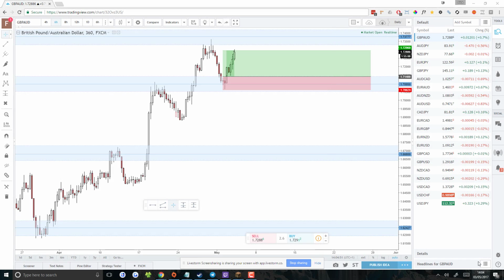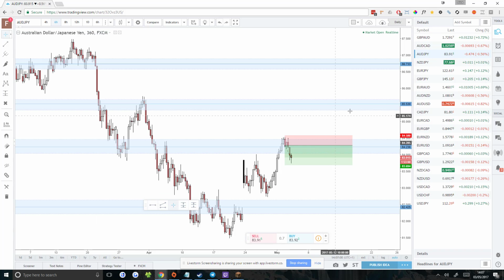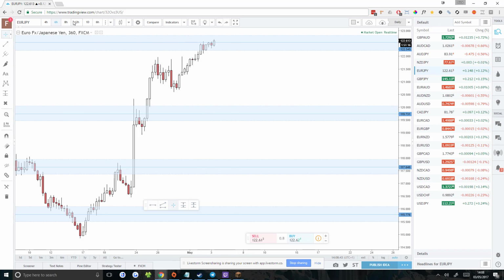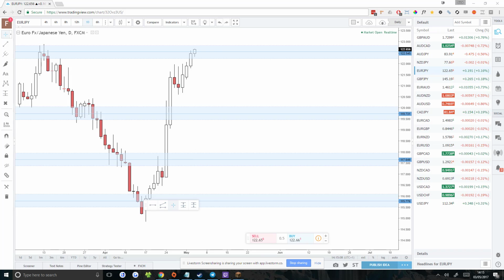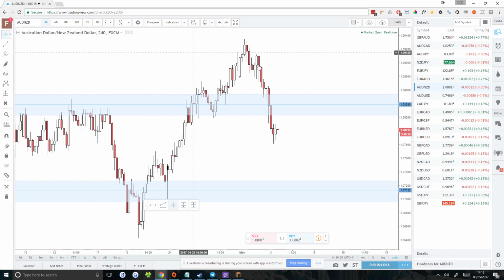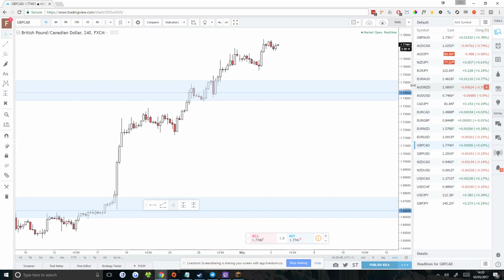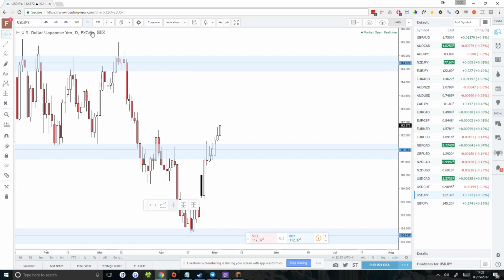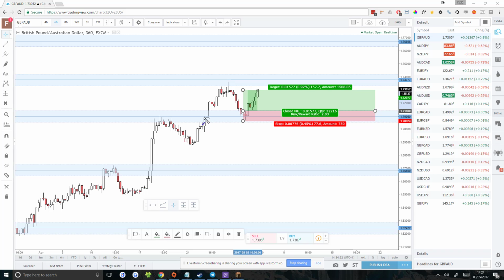Midday Forex price action Analysis - 2017-05-03 (Reviewing yesterdays trades + setup on EURJPY)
In today's analysis I go over yesterdays AUDJPY and NZDJPY short trades I entered, and I explain how I will manage them. I also spot a trade setup on EURJPY.